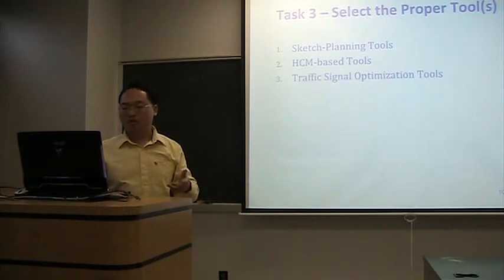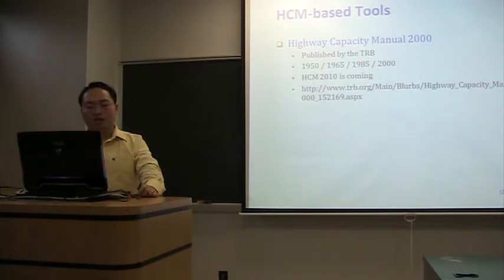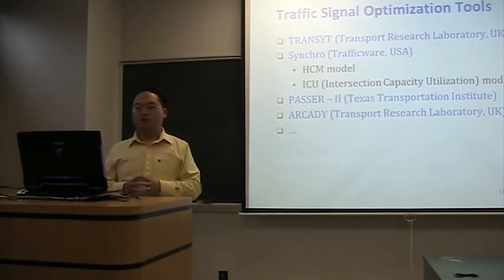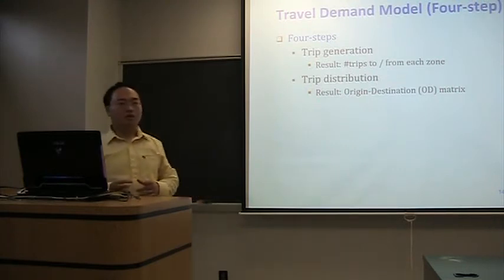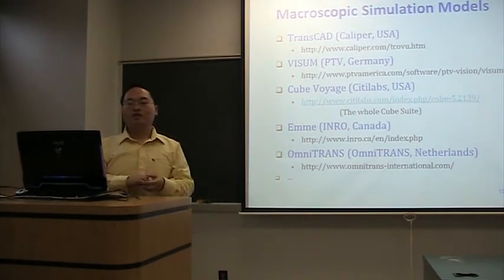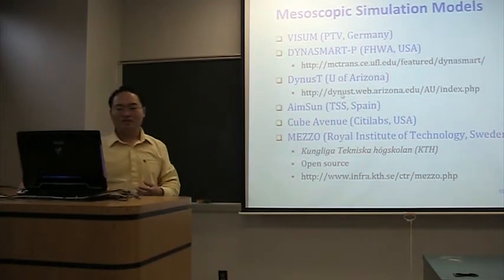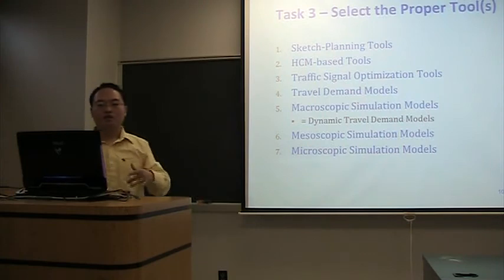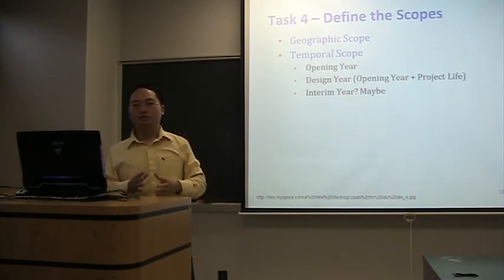(2/5) Lecture 5: Methodology(Traffic Simulation Class by Shan Huang)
This is the fifth lecture of a graduate class in fall 2010 namely "Traffic Simulation" in the field of